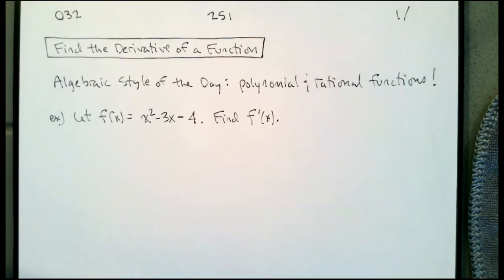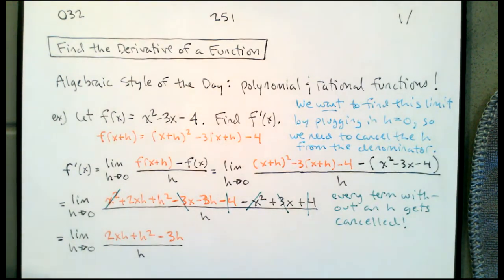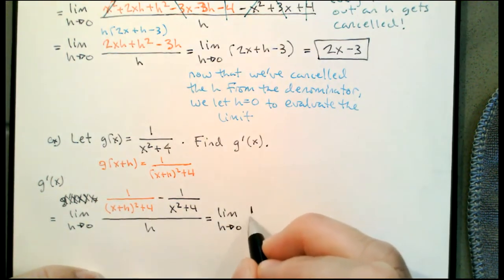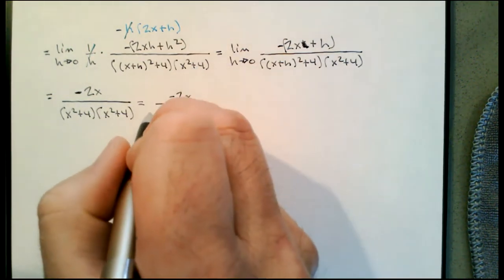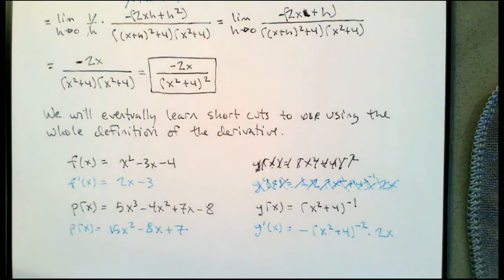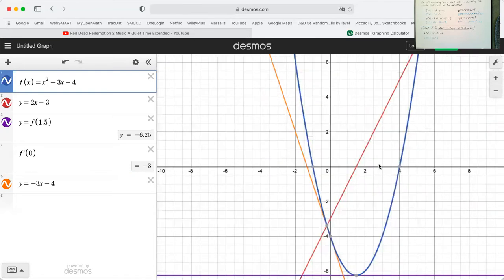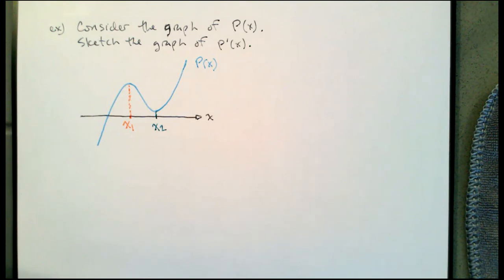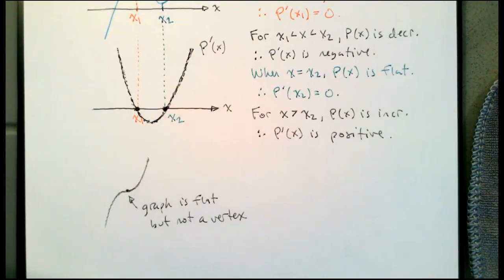251.032.1 Finding the Derivative of a Function Part 2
In this video, we continue finding derivatives of a function the hard way, er, I mean, using the definition.